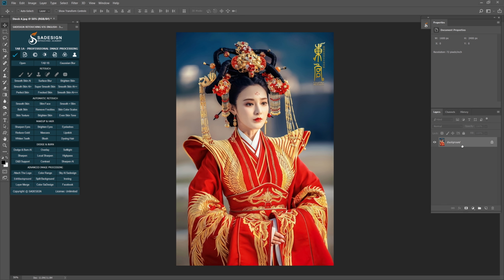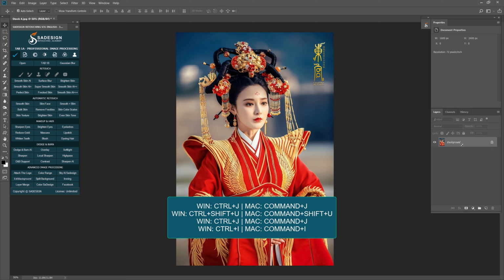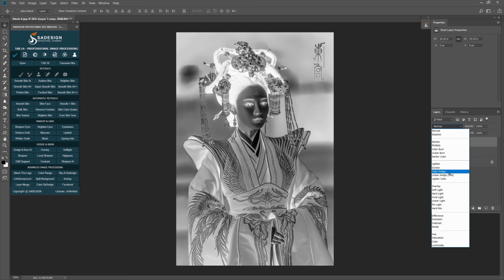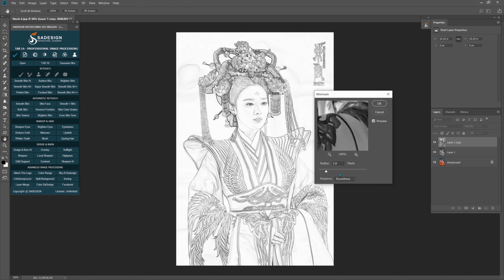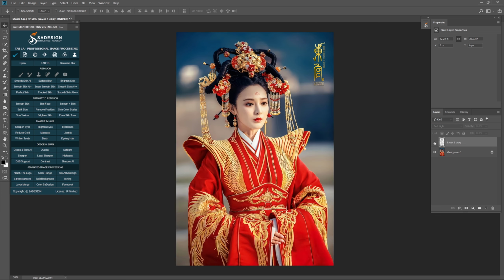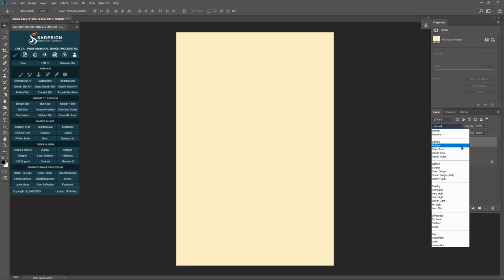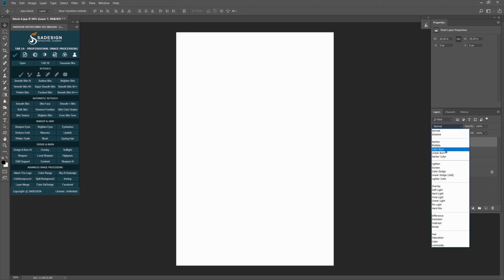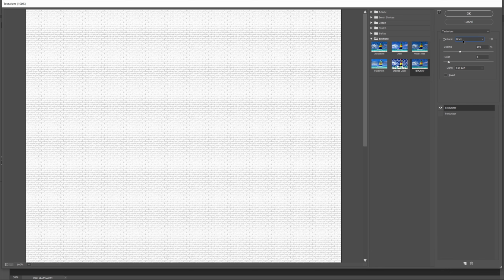How to Create a Photo Effect Printed on Paper in Photoshop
How to Create a Photo Effect Printed on Paper in Photoshop | SADESIGN RETOUCHING

Want to create a unique image but don’t know how to to that? No worry! Today, I’ll share with you the way to create printed photo effect.